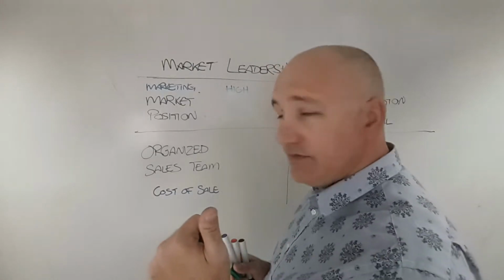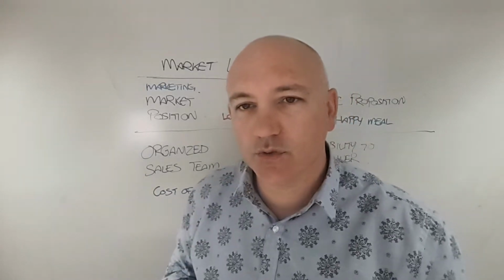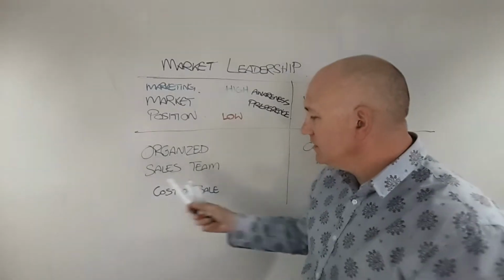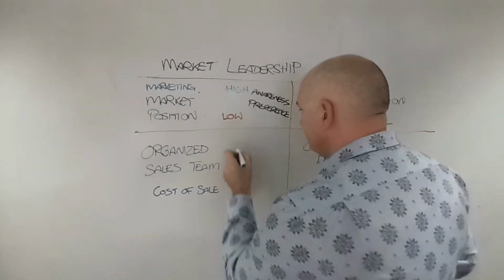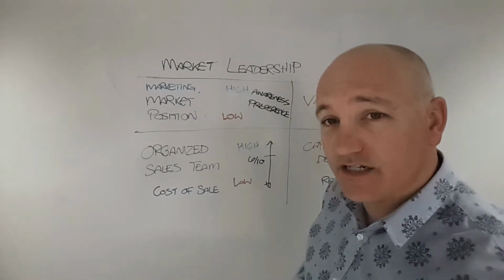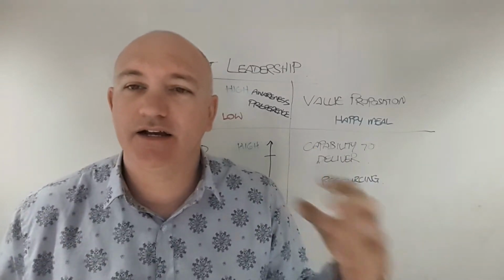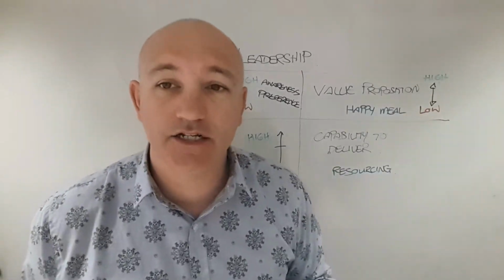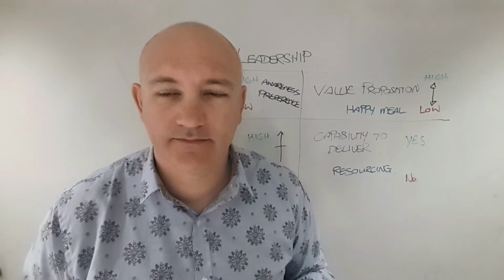Establishing Strong Market Leadership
Positioning your company as a market leader can be hard.

You try to leverage competencies and products but no one seems to care. They only seem to be interested in getting you to compete on price.

You spend time getting into a position where you can quote, you prepare quotes only to have people fobb off your calls, stall meetings and closes where you know your team could do a good job...

- and nothing.